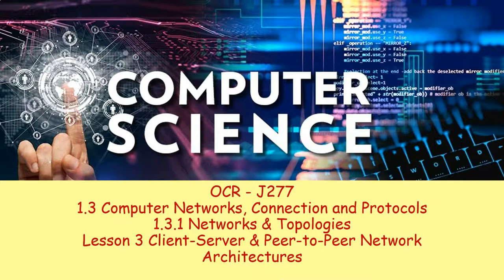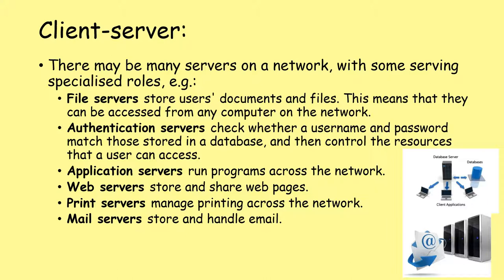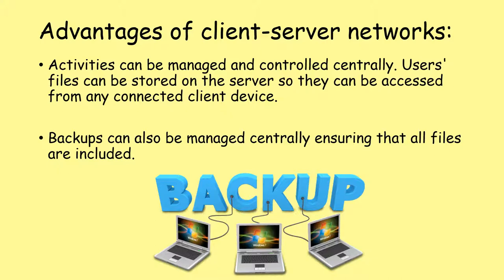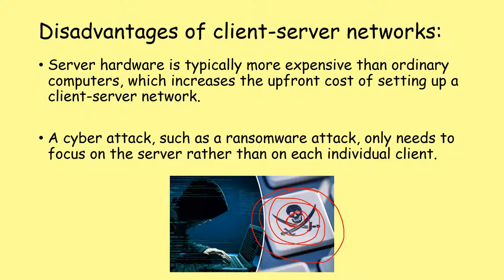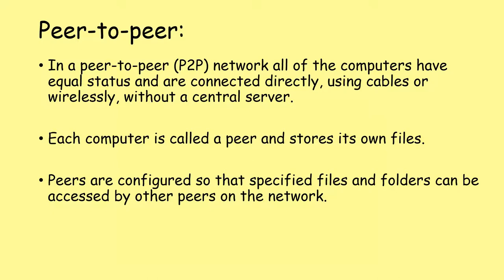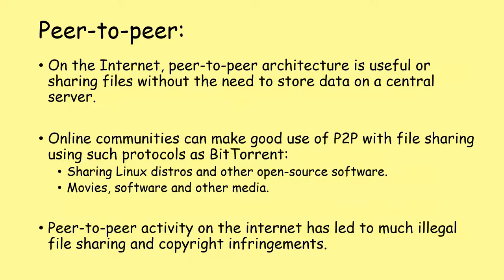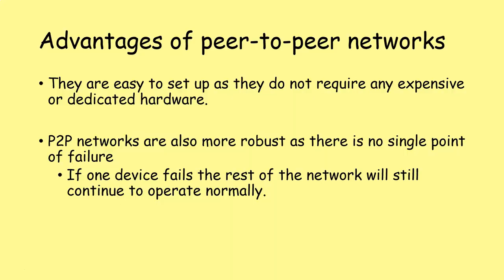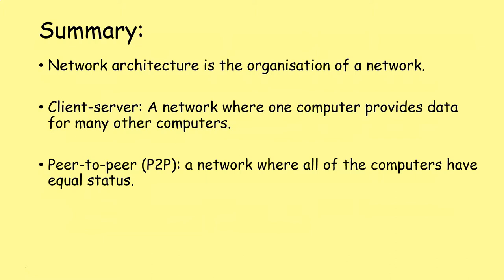OCR J277 Computer Networks 3) Client-Server & Peer-to-Peer Networks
Does exactly what it says on the tin.